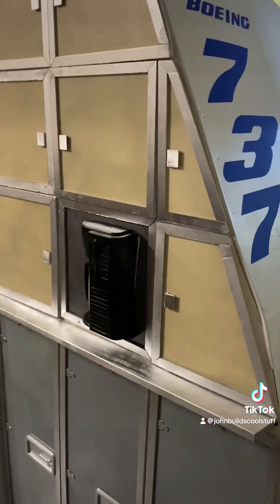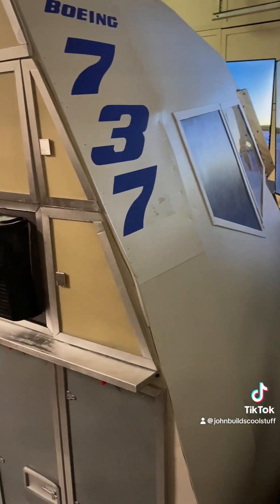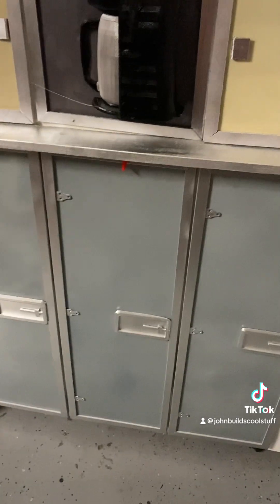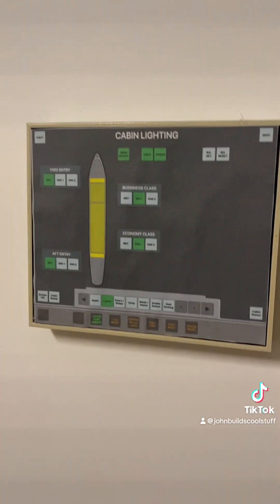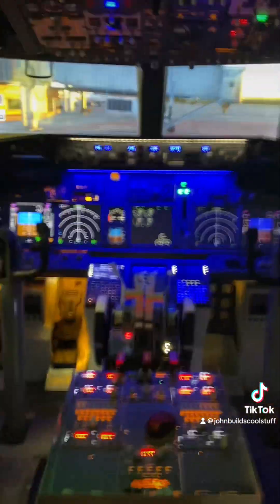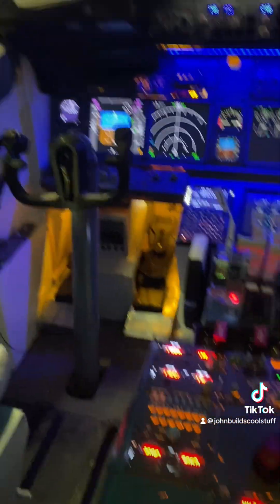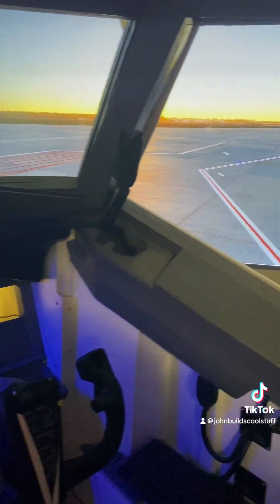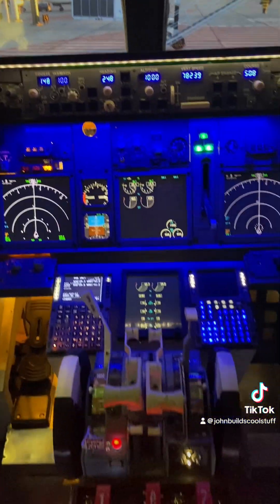Boeing 737 Simulator Update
I have finished the simulator build.  I have added Bulkheads with extra features such as Flight Attendant Station and Serving Galley. This Sim is currently running with two programs with 70%. Mobiflight and 30% Simvim.  I also added Pilot2Atc Plugin along with World traffic and ATC Chatter.   These adds allow for a great immersion experience.